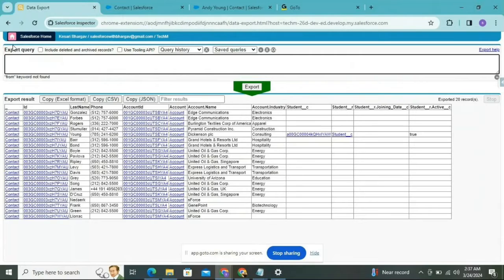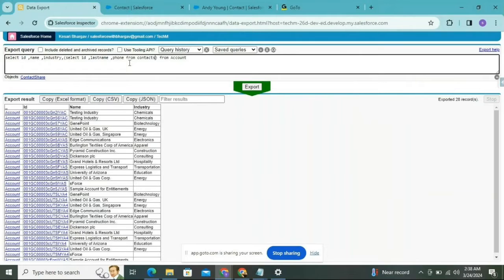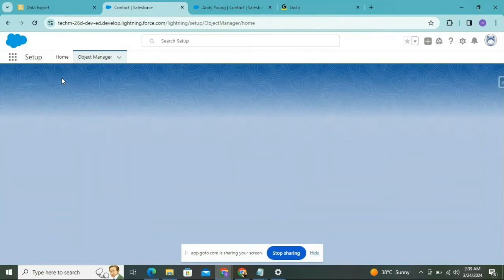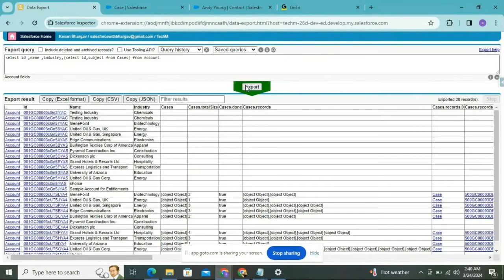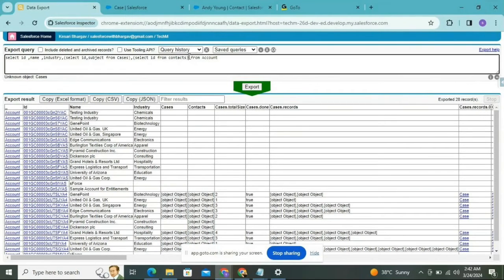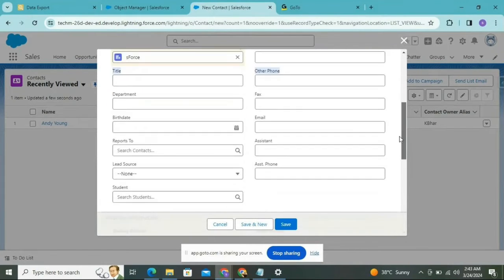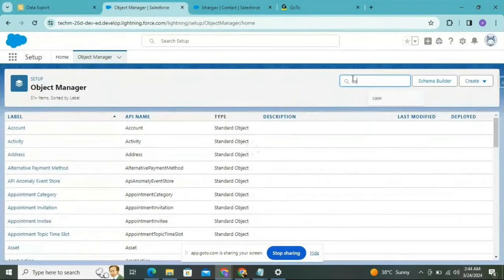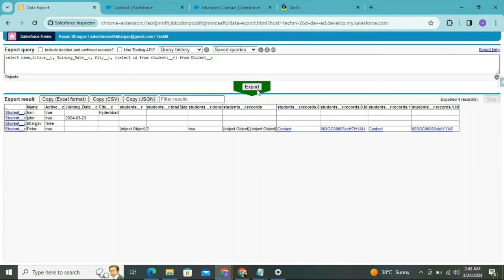"Mastering Salesforce SOQL - 6 | A Comprehensive Guide to SOQL Parent-Child Relationship Queries"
"Mastering Salesforce SOQL"

In Part 6 of "Mastering Salesforce SOQL," dive into the intricacies of parent-child relationship queries within Salesforce Object Query Language (SOQL). This comprehensive guide will walk you through the nuances of querying related records in Salesforce, exploring various scenarios such as querying parent records along with their child records, navigating through lookup and master-detail relationships, and leveraging SOQL's powerful capabilities to retrieve and manipulate hierarchical data structures effectively. Whether you're a beginner or an experienced Salesforce developer, this installment will provide invaluable insights and techniques to master parent-child relationship queries in SOQL.